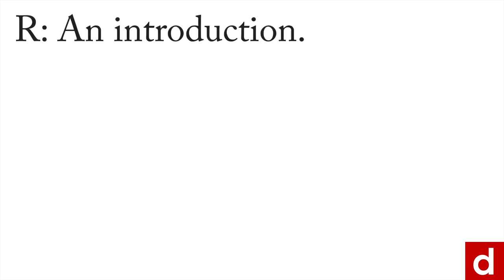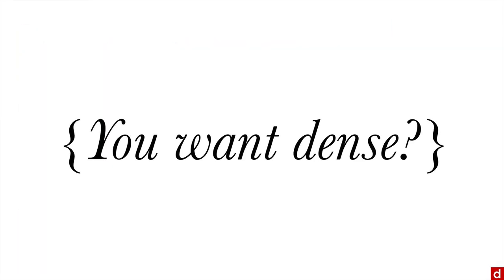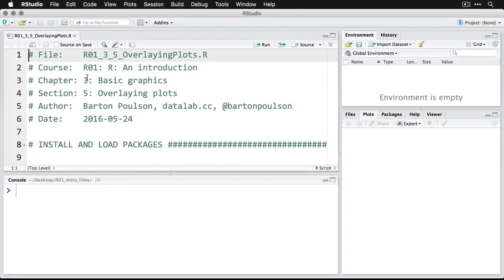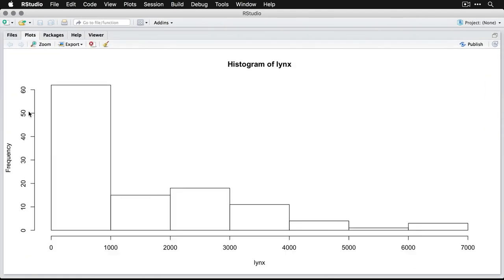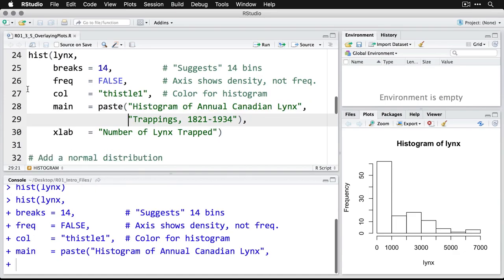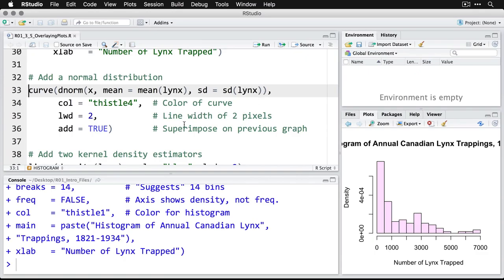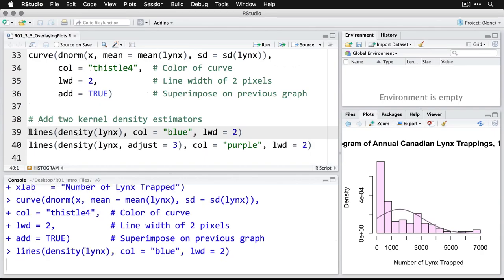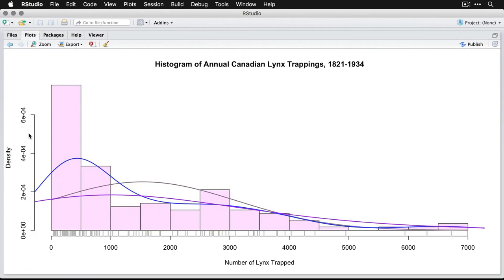Overlaying Plots - R: An Introduction - 3.5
Learn how plots in R can be combined or overlaid to give increased information density and insight in data visualizations. For more on this topic – and all of data science!